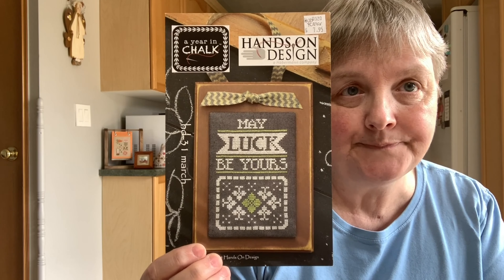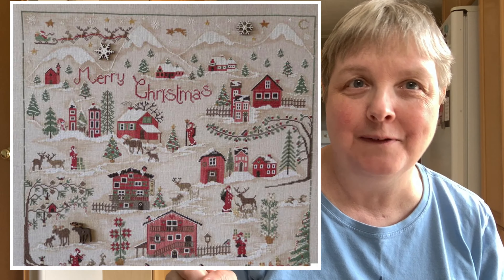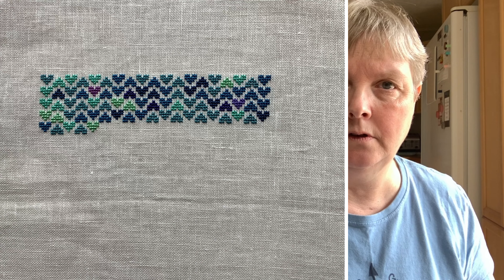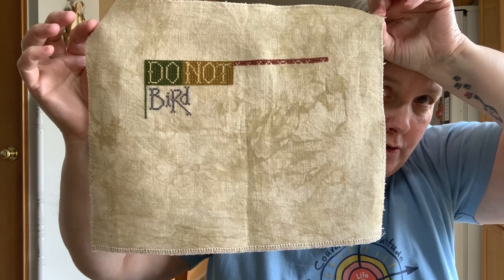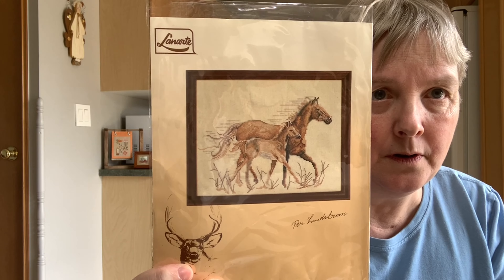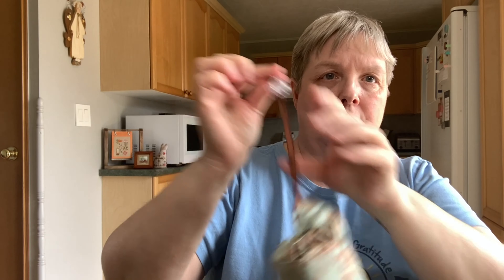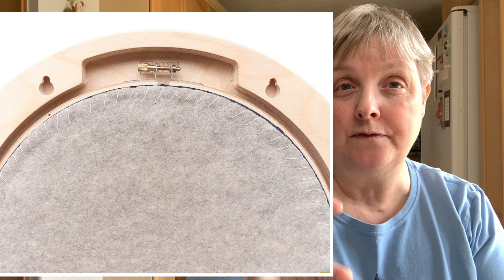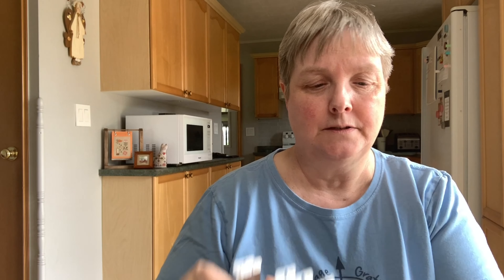Flosstube #39 Focus Projects Progress, Sunday Stitches and Fun Finds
- Seasonal Farm Scenes - Leisure Arts Pamphlet - Many More Minis (copywrite 1999)
- Shooting Stars Christmas 2020 SAL from the Silk Stitching App
- Small Hearts Yearly Temperature Pattern by apricotpolkadot (etsy)
- Stallion by Anna Duplant
- Whippet by Awesome Pattern Studio